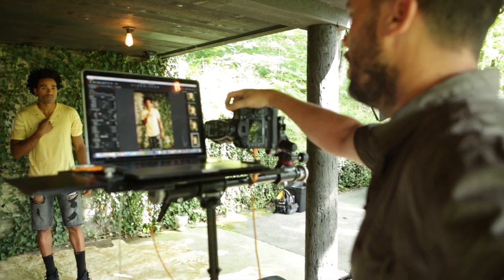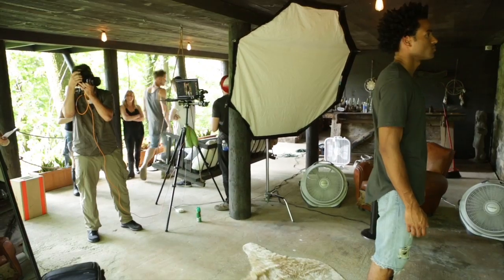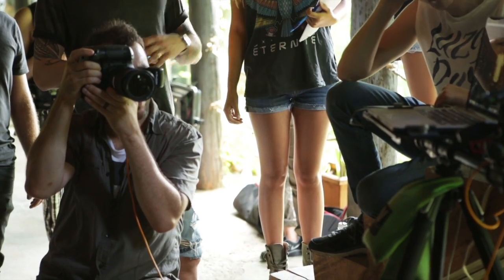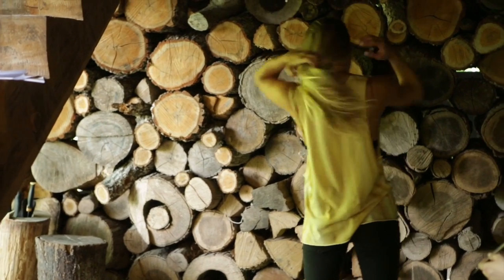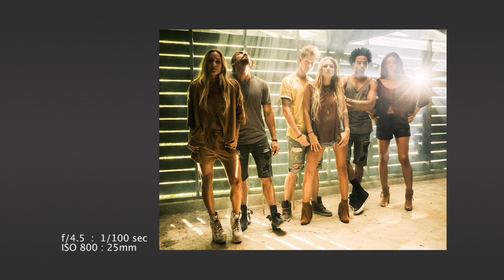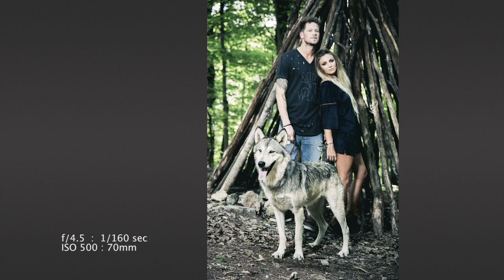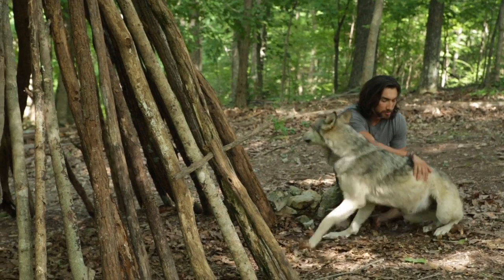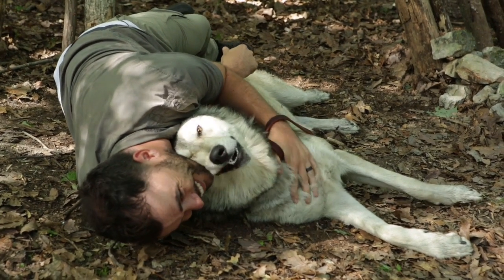SeeU Tribe Kelley Course